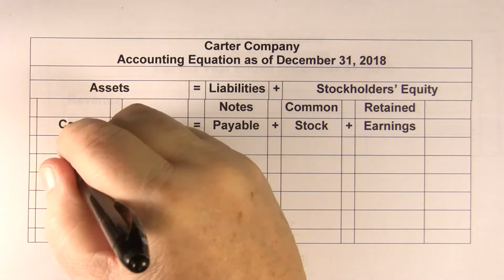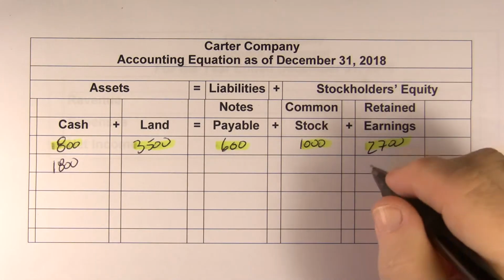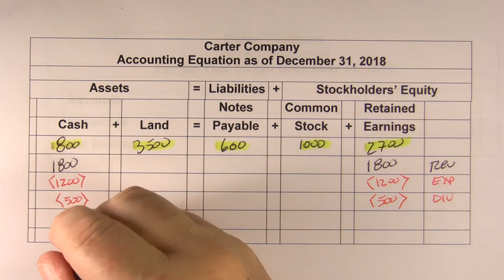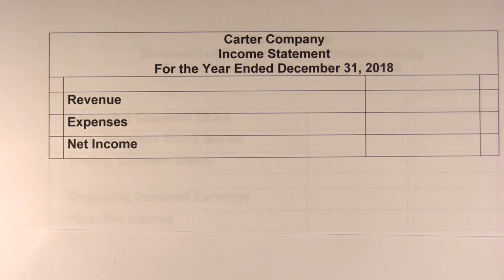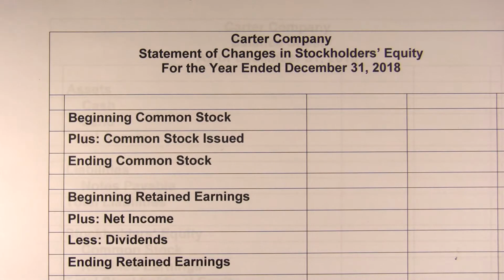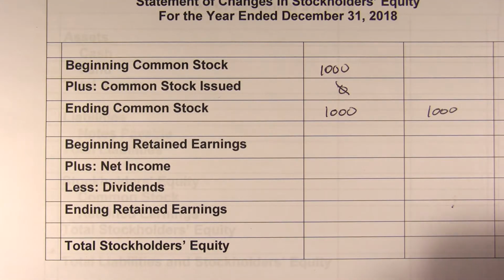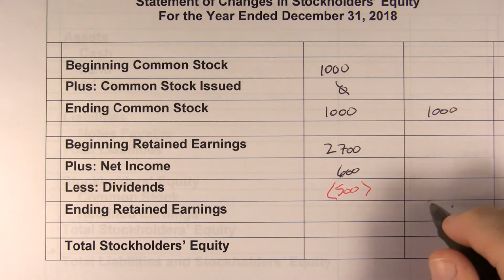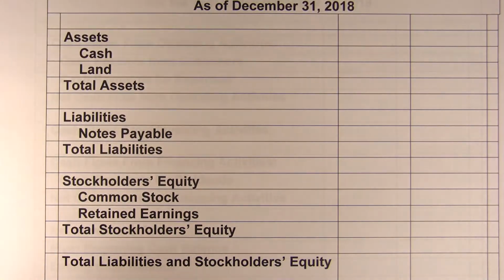Ch #1 Pr#2 Pts G thru J